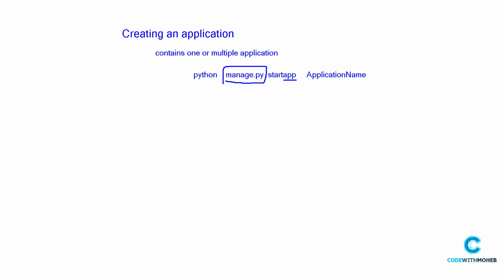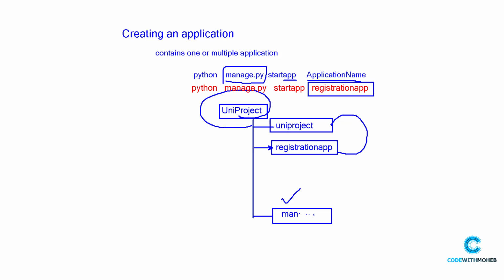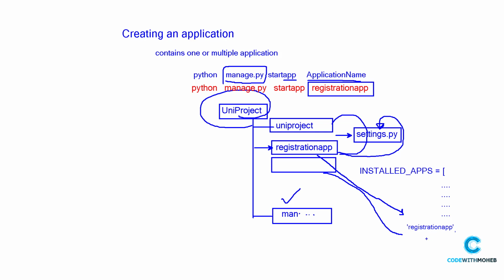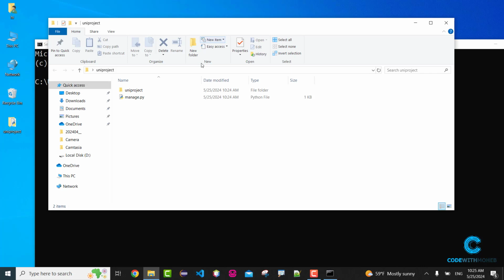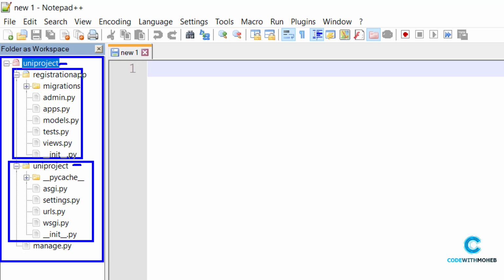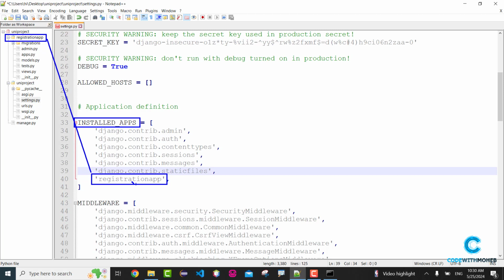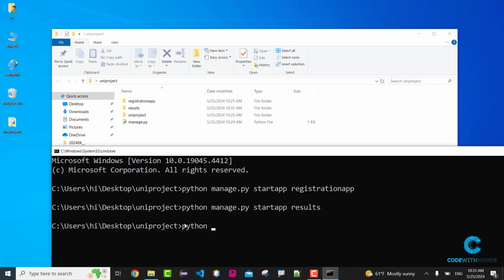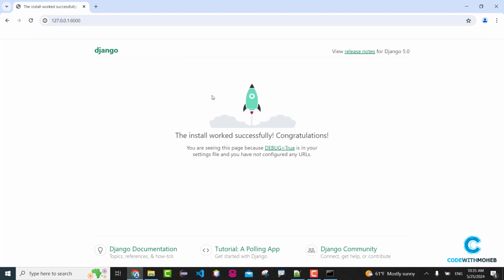Creating and installing application in Django| Estelle und Installieren einer Anwendung in Django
I this video I have covered how to create an application and add it in Django project. I have also talked about what settings.py file and INSTALLED_APP list variable and why it is used in Django